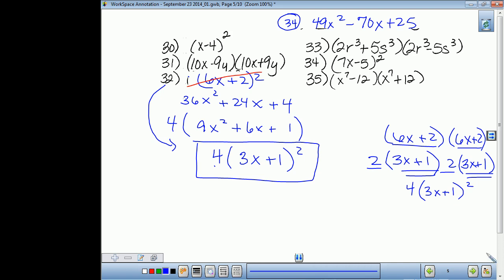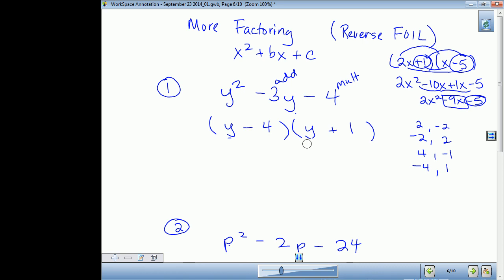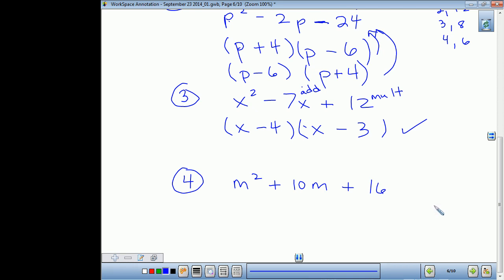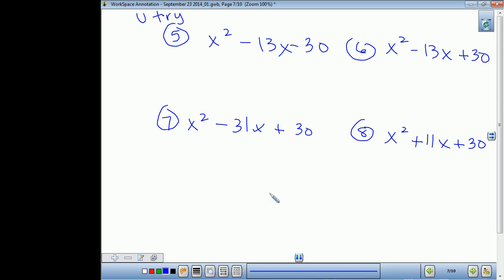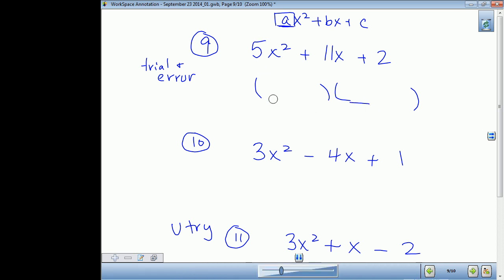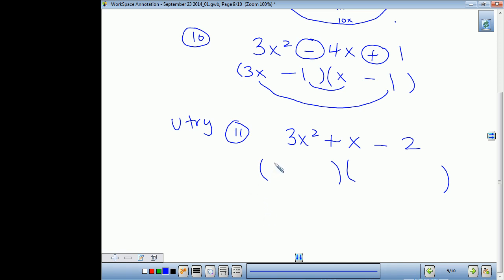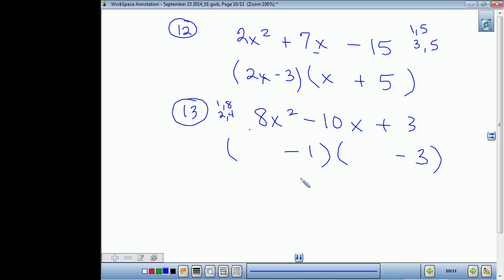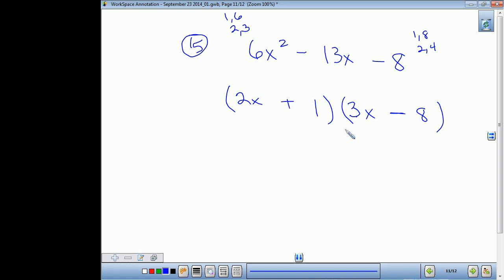AAGAA 9 23 14